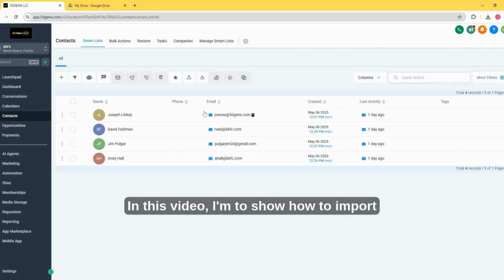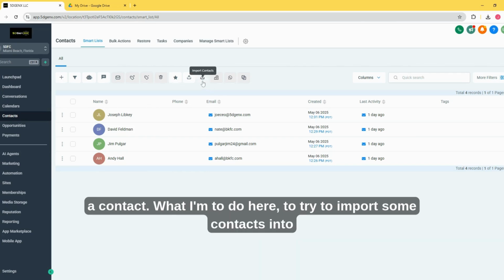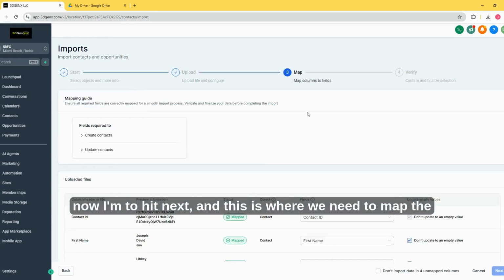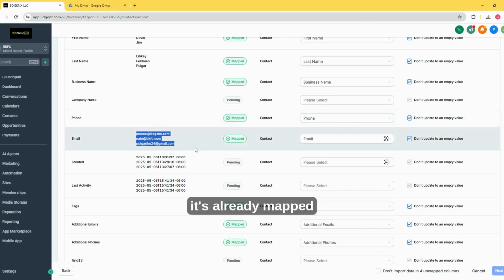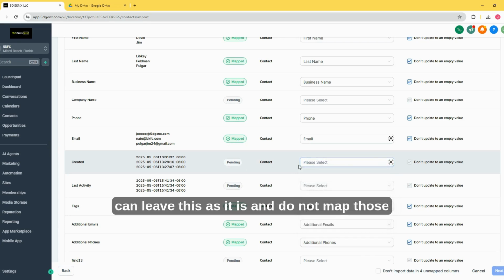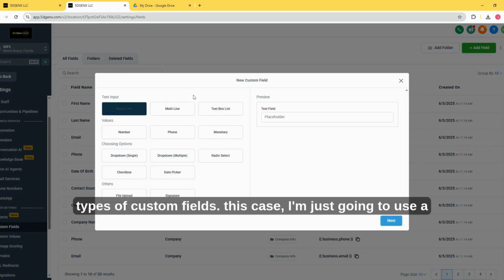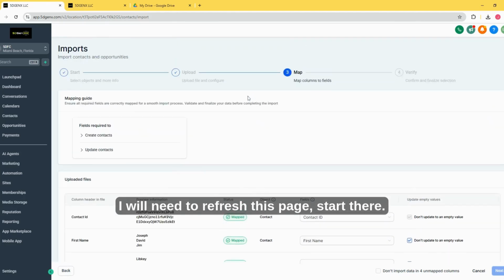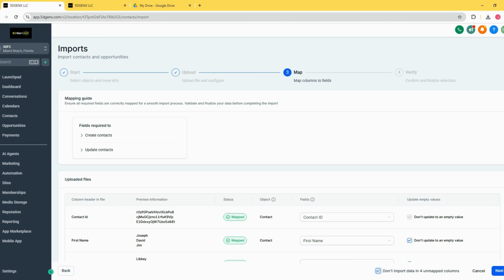Import Contact CSV files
In this video, I’m going to walk you through how to import contacts using a CSV file into the 5DGenX CRM Portal. Whether you're migrating from another system or uploading a new list, this quick tutorial will help you get your contact data into the platform accurately and efficiently.

We’ll cover formatting your CSV, uploading it, and making sure your data lands exactly where it needs to go."